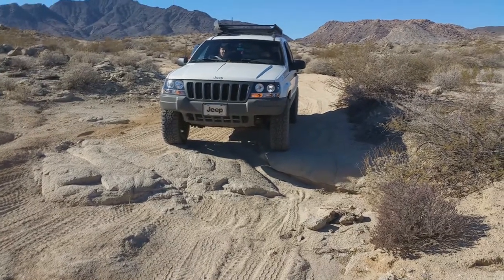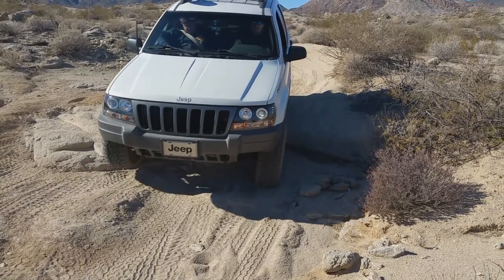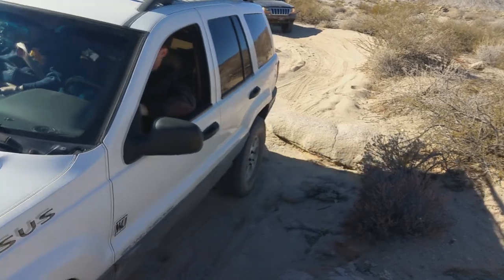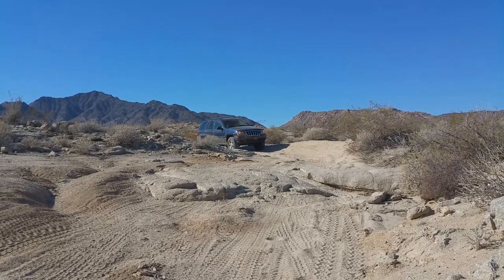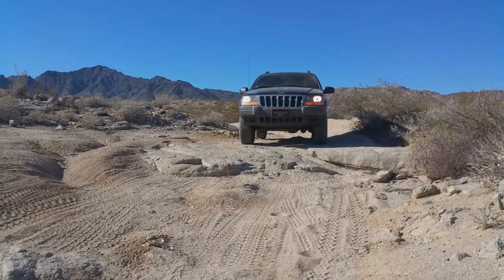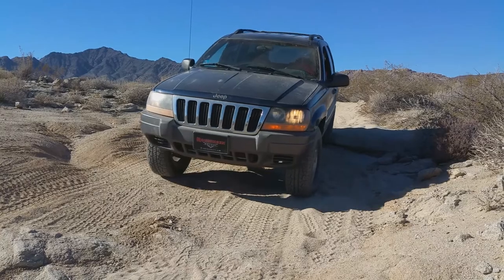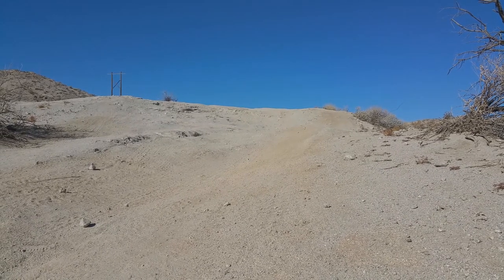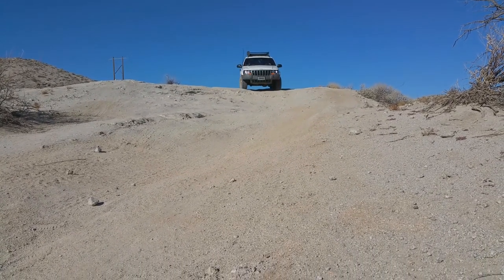First Shakedown run with the Kanati Trail Hogs!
Pegasus recently got a set of Kanati Trail Hog tires at 265/75/16. We wanted to see how they did off highway. So far they have done pretty well, but they only have about 50 miles on them. Only time will tell.